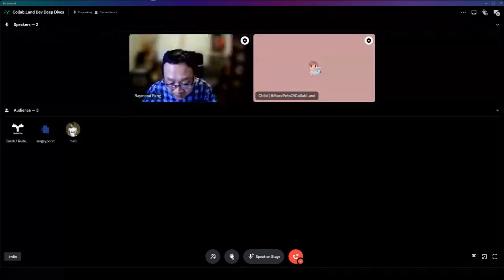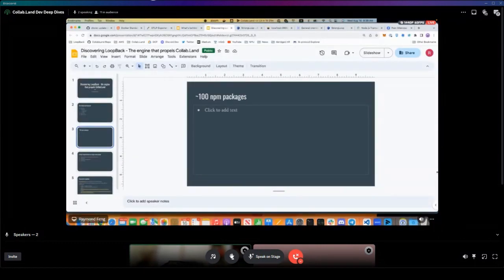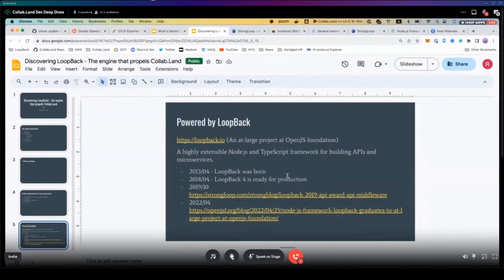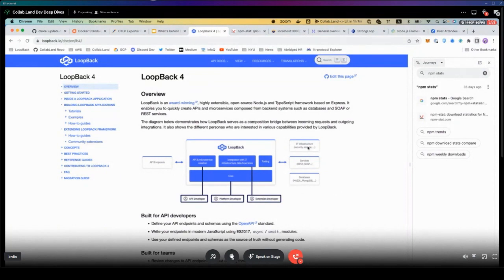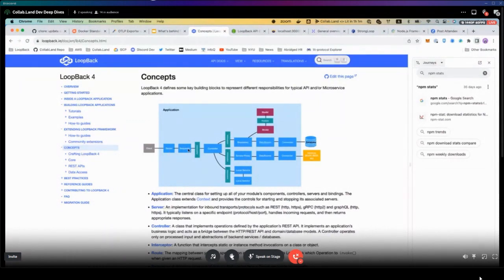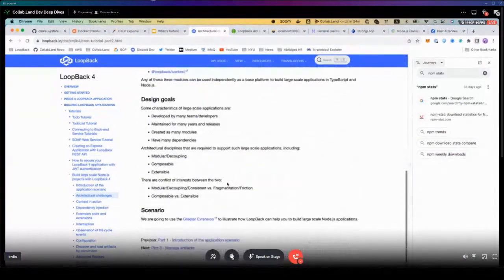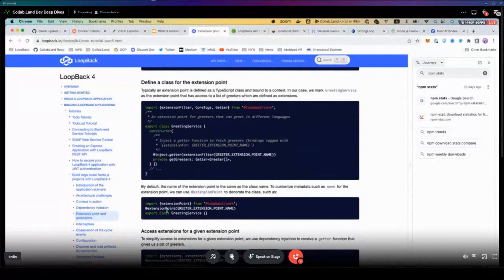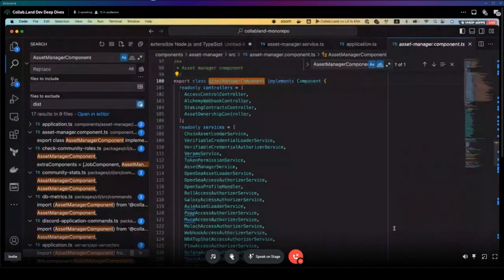Collab.Land's Backend uses Loopback API Framework | Dev Deep Dive #11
Learn from CTO about LoopBack - the open source Node.js/TypeScript API framework that powers Collab.Land, the world's first token gating solution for web3 communities.